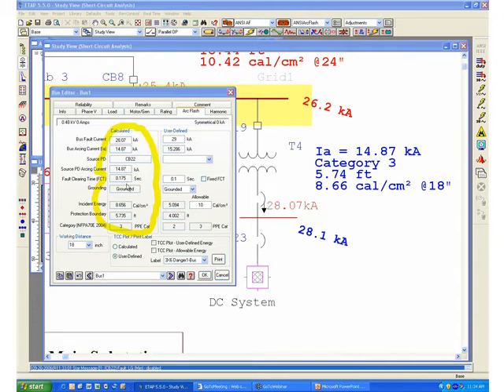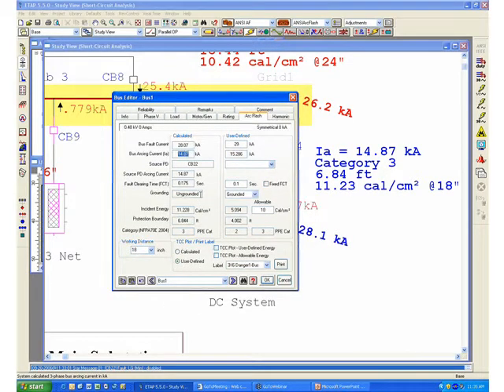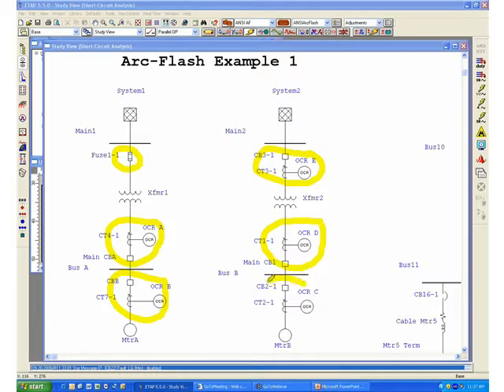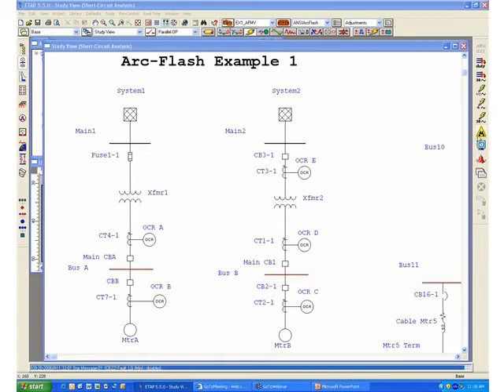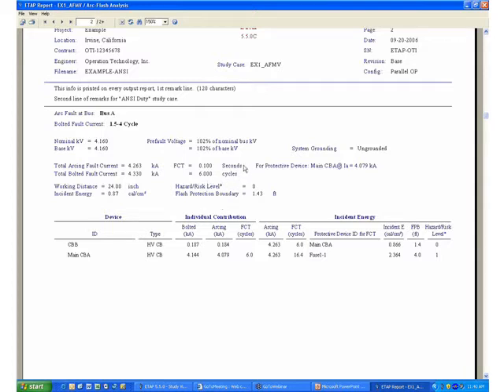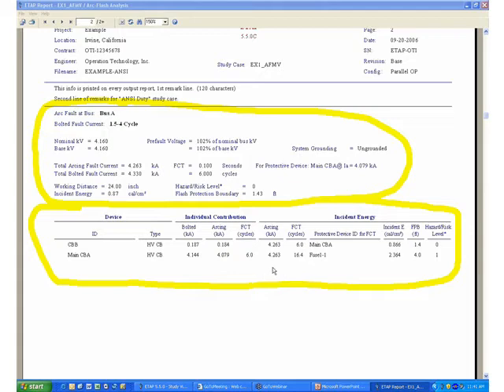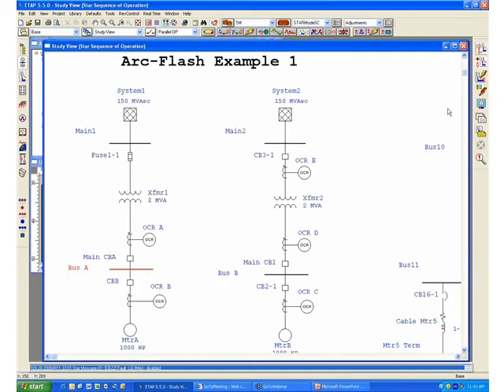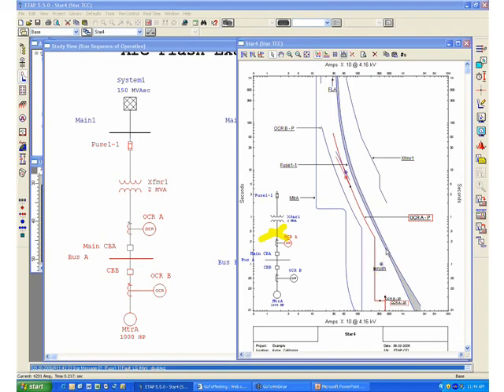ETAP Arc Flash Overview - Part 4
- ETAP Arc Flash Analysis automatically estimates the Incident Energy released in the event of an arc fault and determines the required Flash Protection Boundary.